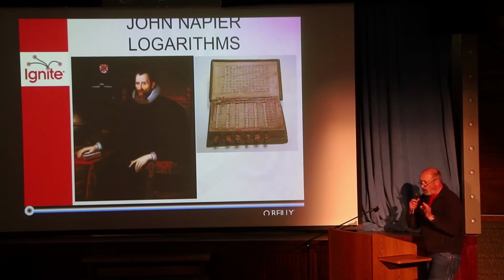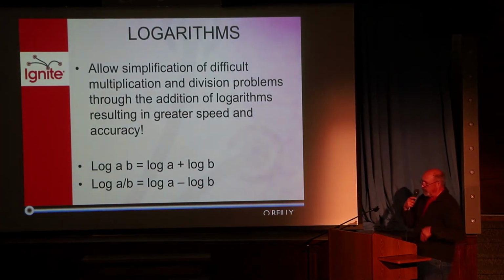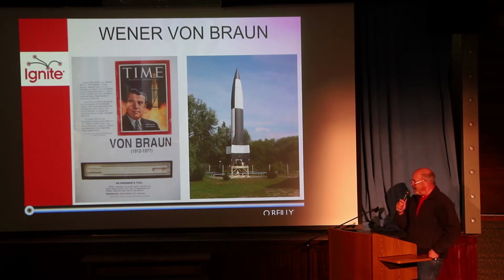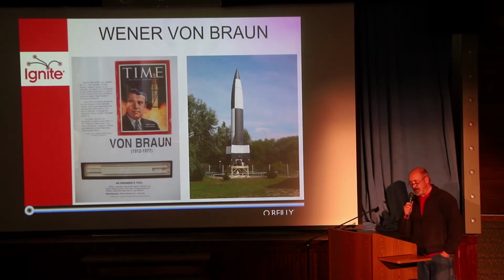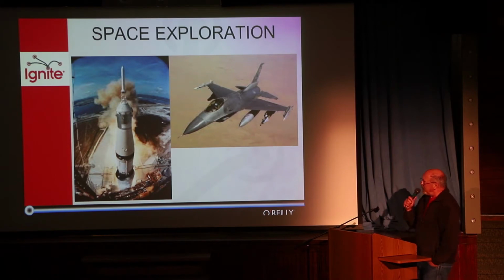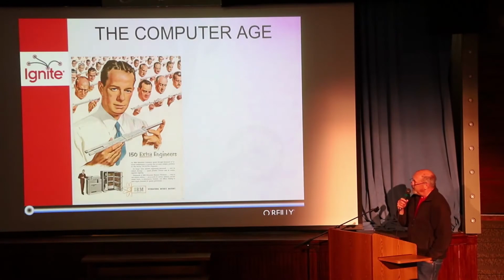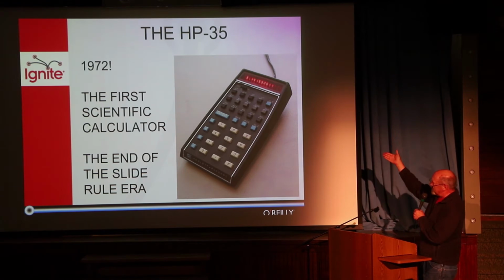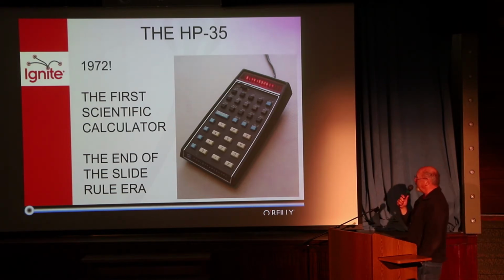Edward Cating - 400 Years and Gone in a Flash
The Sherbino presents the first edition of Ignite Ridgway! These ignite talks were presented on June 19, 2018.